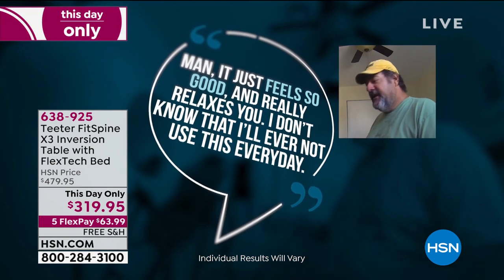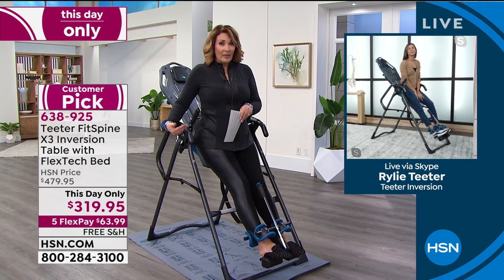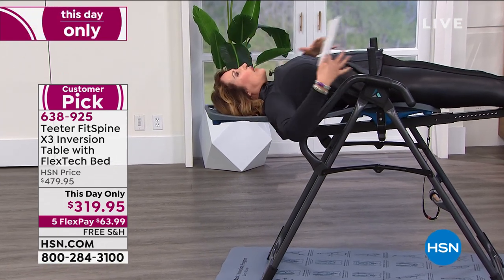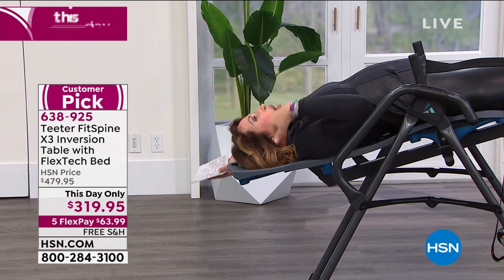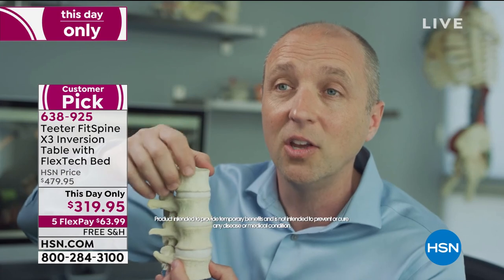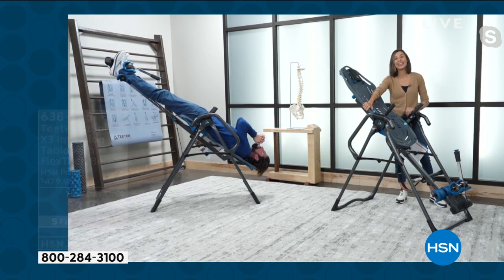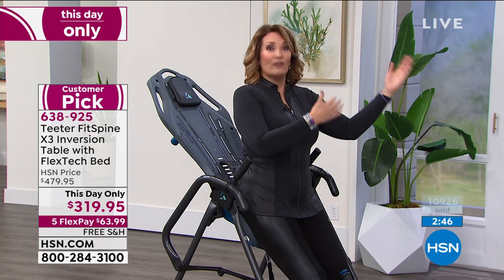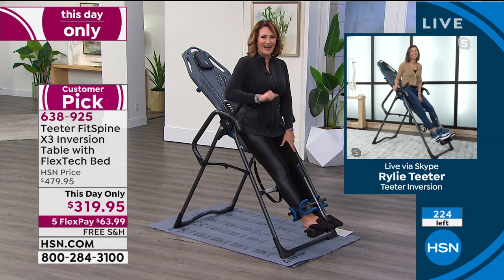Teeter FitSpine X3 Inversion Table w/FlexTech Bed 10Ye...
Teeter FitSpine X3 Inversion Table w/FlexTech Bed   10Year Warranty
Temporarily relieve back pain in comfort and style! Rotate and relax to temporarily decompress your spine and enhance flexibility with the FDAcleared Teeter FitSpine X3 Inversion Table. Teeter elevates its innovative track design with an updated ergonomic shape and 8point floating suspension system that flexes with you for greater range of motion. You'll love the extralong, smooth ratcheting Ankle Lock Handle and wraparound cups that make securing your ankles easy and comfortable. Added features include EZStretch Traction Handles and extralong Stretch Max Handles for more stretching options and assistance.

    Inversion table with FlexTech Bed and GripandStretch Frame
    Lumbar bridge accessory
    8 Acupressure nodes (4 pairs in varied height/intensity)
    Main shaft with Deluxe EasyReach Ankle System
    2 Stretch Max Handles
    2 EZ Stretch Traction Handles
    EZAngle Tether
    Getting Started DVD and included Healthy Back   Body Routines
    Access to BILT App (3D assembly guidance) and Teeter Move App (track your progress)
    Assembly Instructions
    Owner's Manual
    Manufacturer's 10year full warranty on inversion table 1year limited warranty on nodes

    Tension tends to concentrate along the acupressure points along the meridian of the body. Inversion is a great way to deal with this tension.
    Inversion assists in battling the aging process by temporarily elongating your spine.
    Inversion can
        Temporarily help decompress the spine
        Temporarily realign the spine and joints
        Help the discs to temporarily rehydrate
        Help relax tense muscles
        Provide temporary relief of back pain, strains and stress
    Teeter inversion tables received superior ratings by Dynamark Engineering for equipment and ease of assembly.
    Teeter inversion tables are listed to UL 1647 specifications.
    Compared with competing brands, engineering tests have shown that Teeter inversion tables are the most precisely balanced.
    Teeter decompression devices are multiple user, reusable devices for home use, intended to provide traction to the spine while stretching the paraspinal muscles and soft tissues. The devices provide nonpowered traction and are meant for use by adults.
    Teeter decompression devices are indicated for temporary relief of back pain, muscle tension, degenerative disc disease, spinal degenerative joint disease, spinal stenosis, herniated disc, spinal curvature due to tight muscles, sciatica, muscle spasm and facet syndrome.

    Do not use equipment if you have any medical condition including but not limited to one that may be made more severe by blood pressure elevation, intracranial pressure or the mechanical stress of the inverted position.
    Do not use if you are uncomfortable during regular inversion, when sores or skin lesions are present or on sensitive skin, on varicose veins, or if you have muscle, ligament, tendon or other soft tissue issues.
    Caution Please consult your physician for approval before use and carefully review list of medical contraindications for inversion.
    Always wear securely tied, laceup shoes with a flat sole when inverting.
    Nodes are only intended for use against muscles. Do not position nodes so they can place pressure on bones.
    Do not use if you are over 6' 6" tall or over 300 lbs.